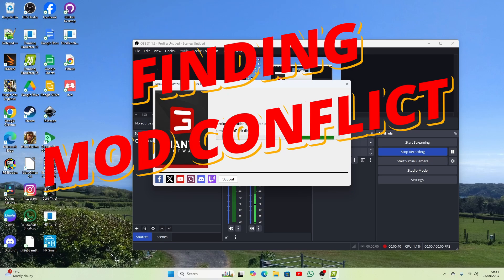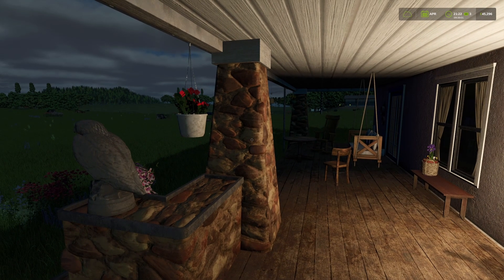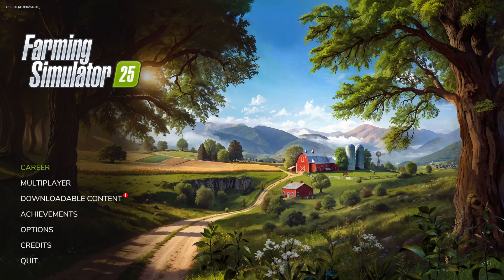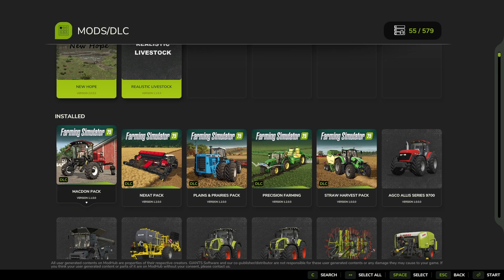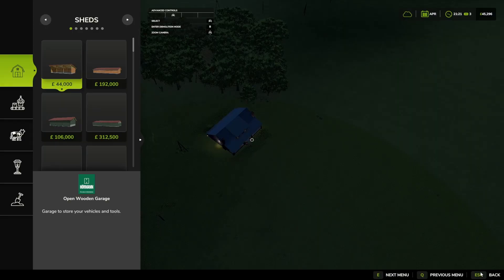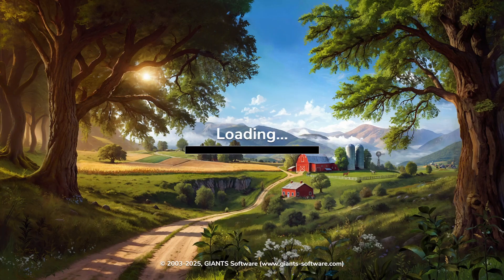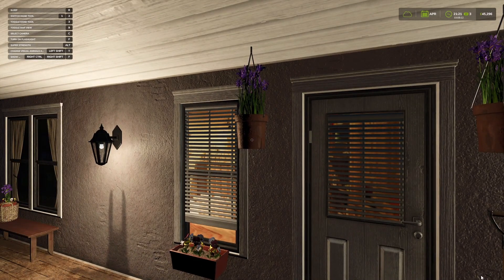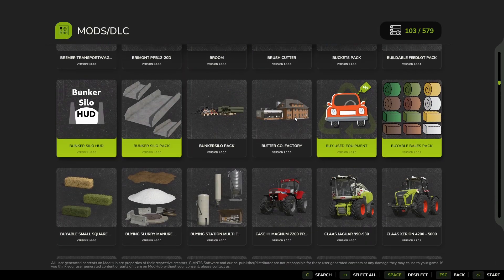FS25 Mod conflict patch 1.11 - HOW TO FIX MOD CONFLICT -WORK AROUND- PATCH 1.11 PROBLEM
In this video I show you a way of isolating a mod that is creating a conflict with your maps/games.

This, in particular, looks at the problem arising from patch 1.11 on 02/09/2025.